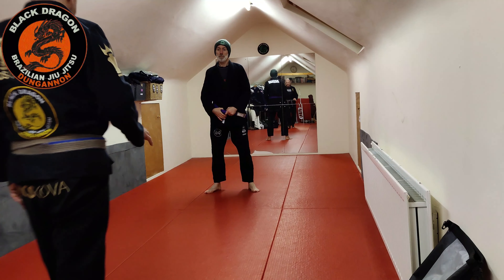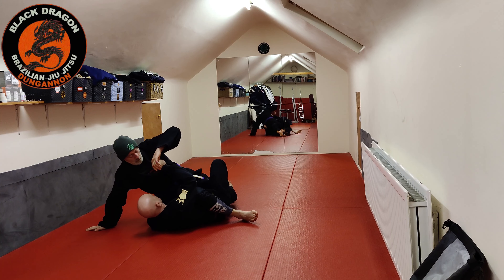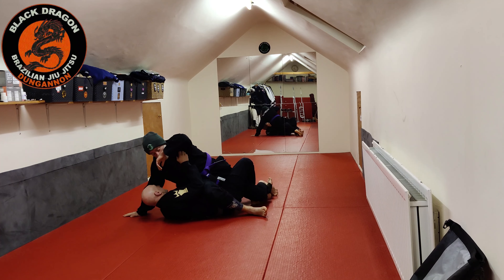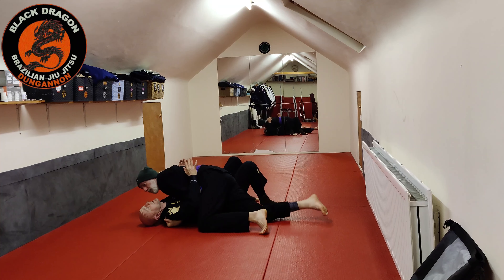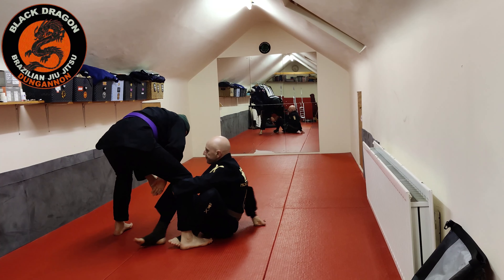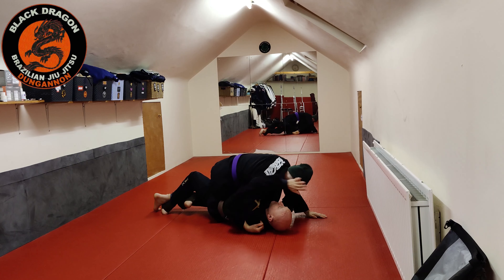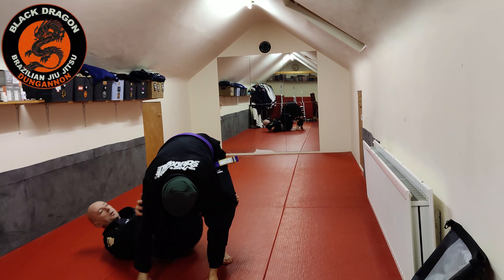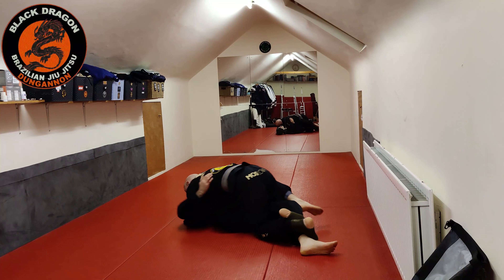Fishnet System - Countering the 2 most common Fishnet Escapes (week 4)